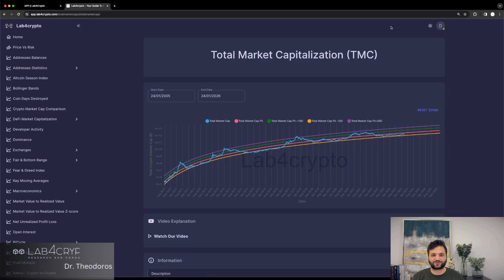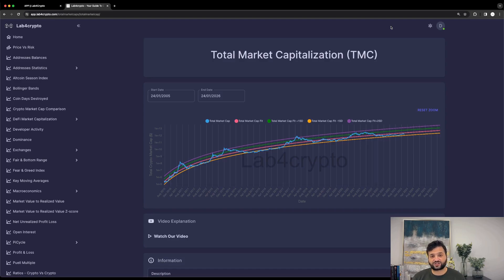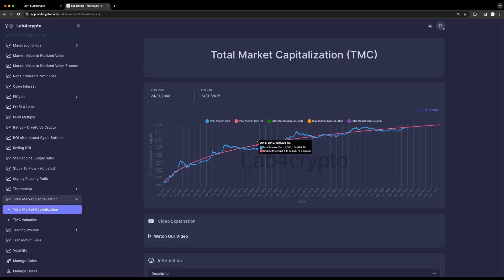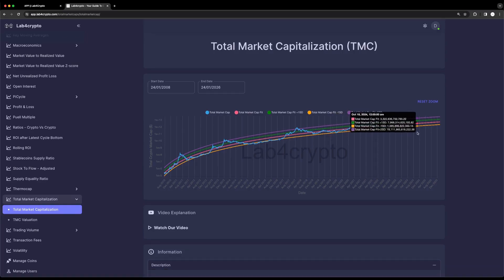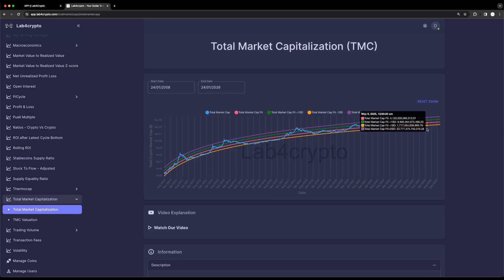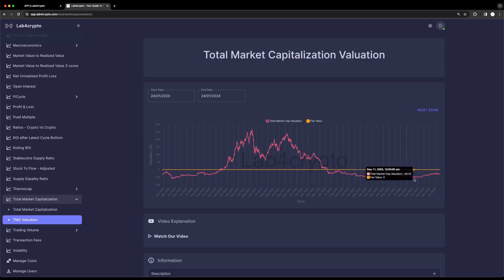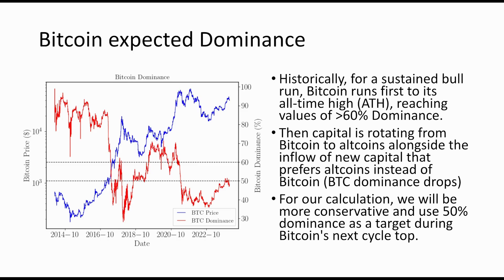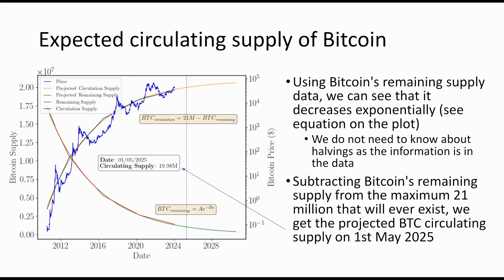Bitcoin 2025: Is $500K Possible? Exploring the Possibilities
Welcome back to lab4crypto! Today, we're tackling the buzz around Bitcoin's future value, with predictions soaring to $500K by 2025 and $1.5 million by 2030. Using our Total Crypto Market Cap Projection Model, Bitcoin Dominance, and projected circulating supply, we'll break down the equations, explore historical trends, and evaluate if these claims have merit.

00:00 - Intro
01:13 - Total Crypto Market Cap Explanation
04:56 -  Total Market Cap Valuation
05:38 -  Bitcoin $500K in 2025?
10:59 -  Bitcoin $1.5M in 2030?